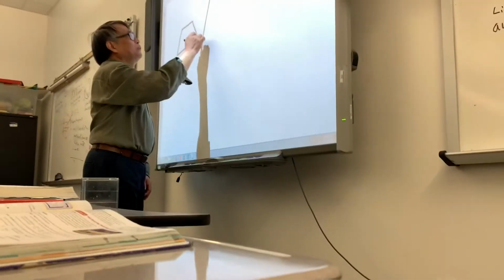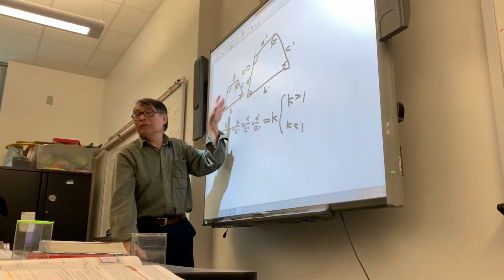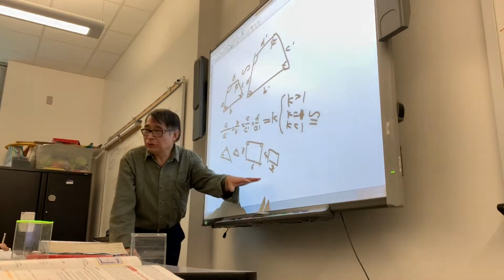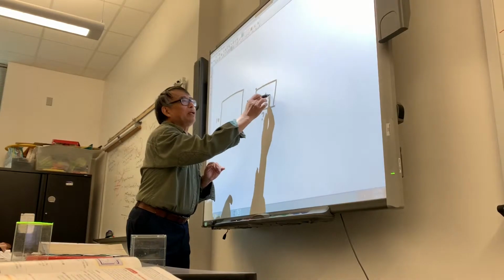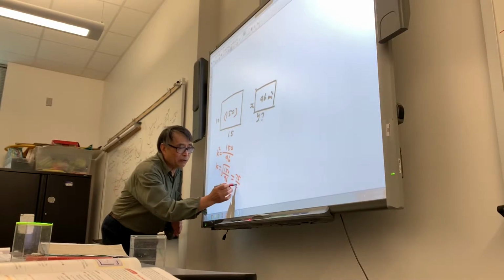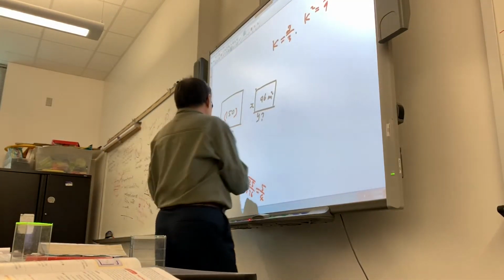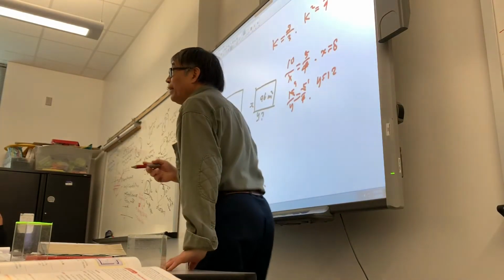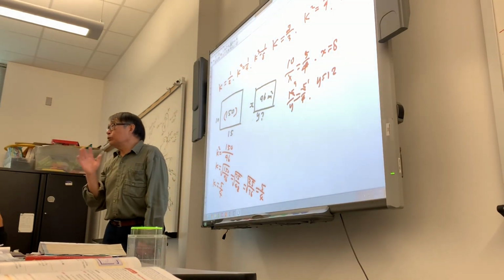Lecture - Chapter 11.3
(There were no lectures for the prior sub chapters)